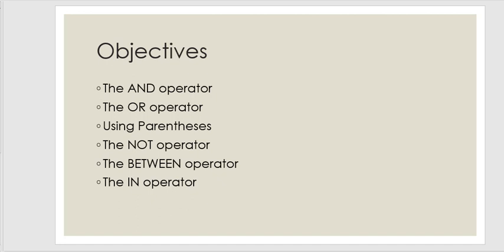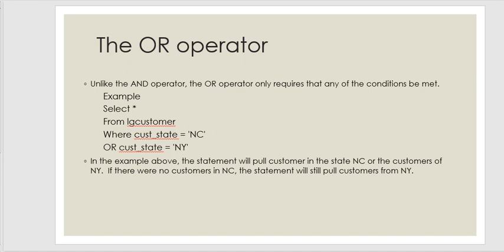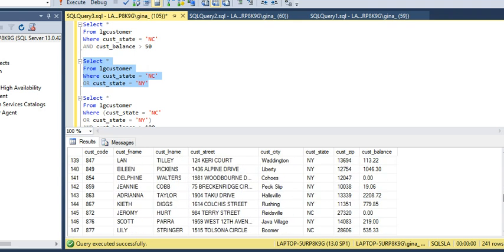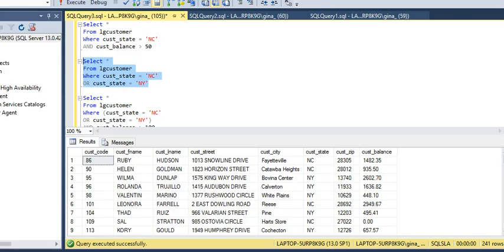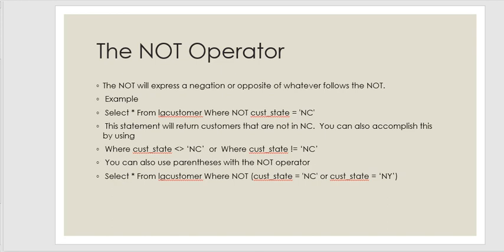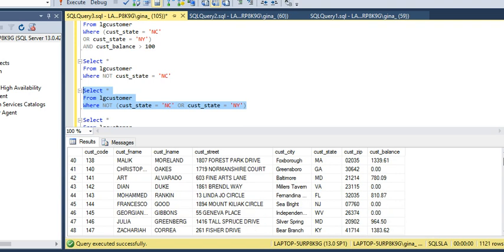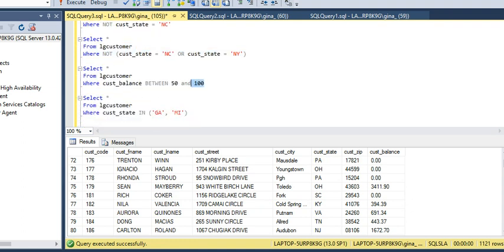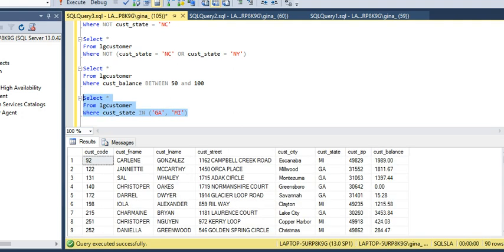SQL Language Boolean Logic